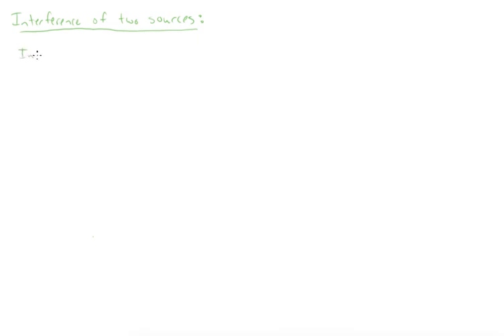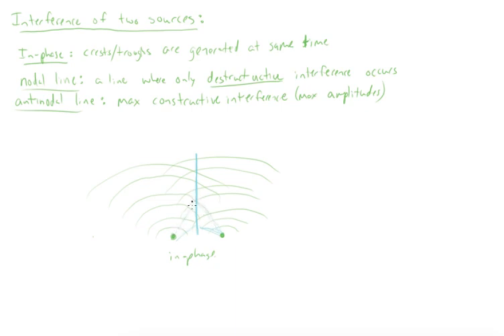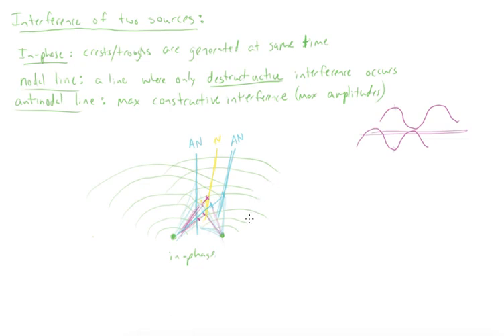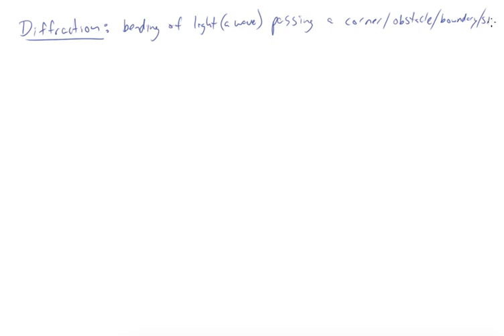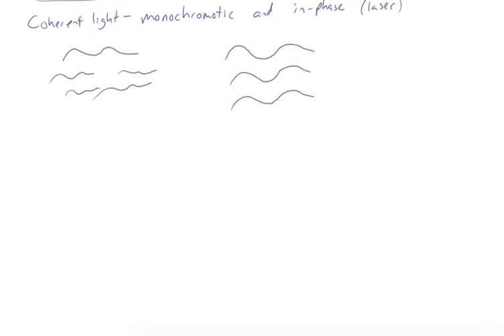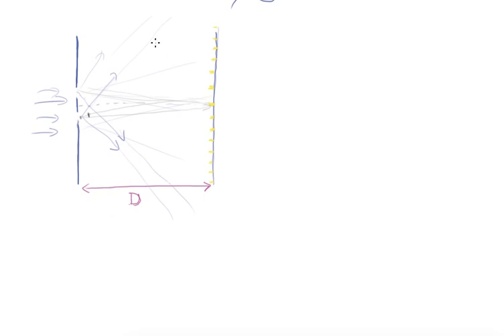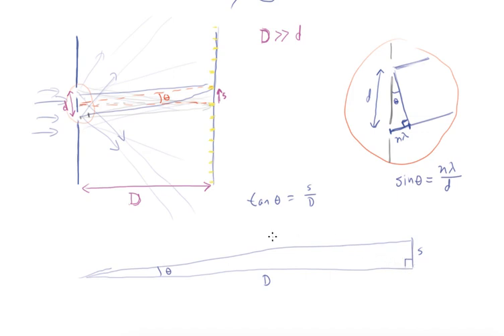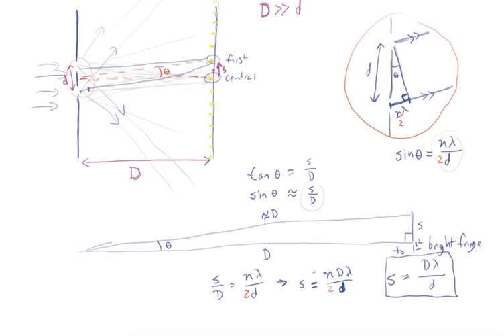Wave Behavior Diffraction